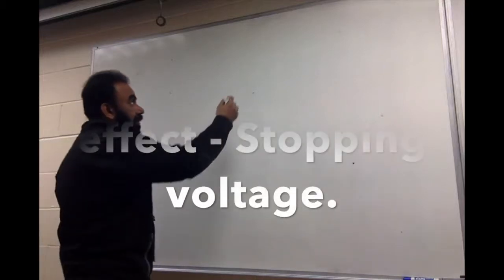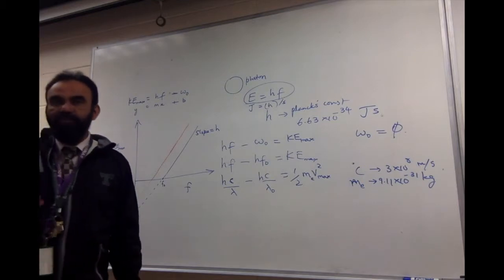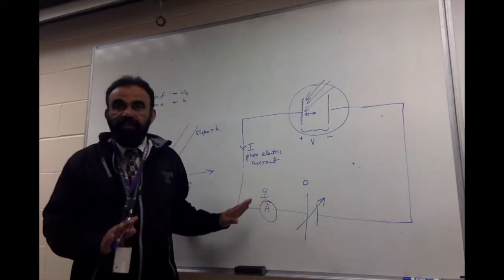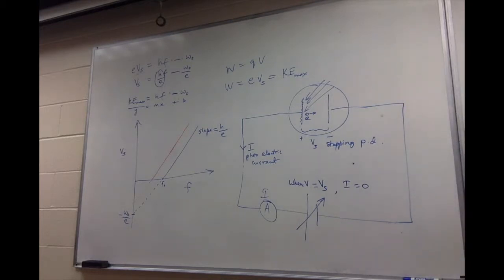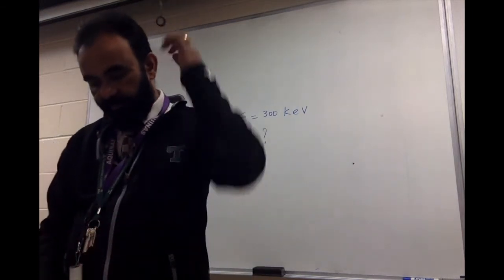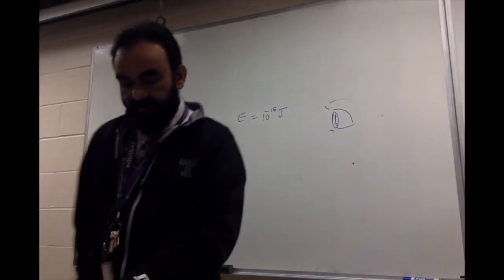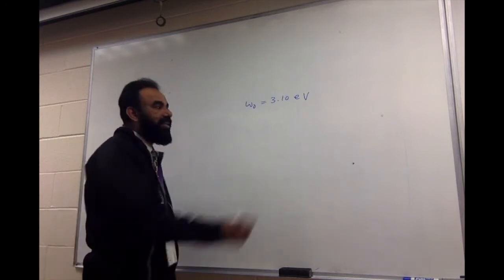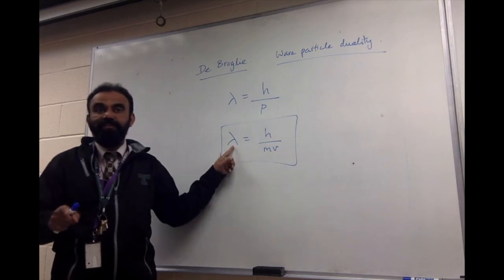Photo electric effect Stopping voltage